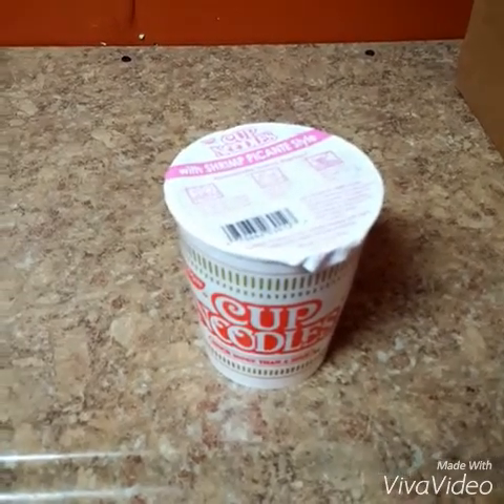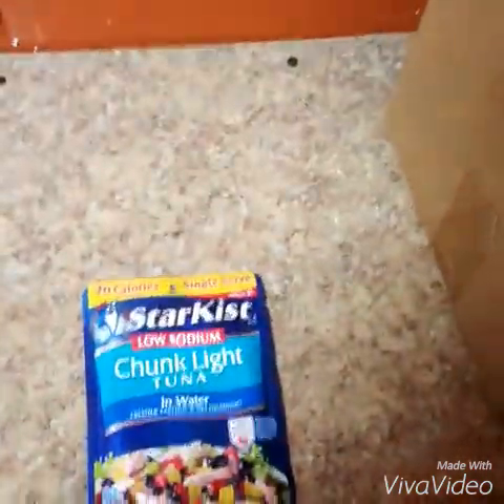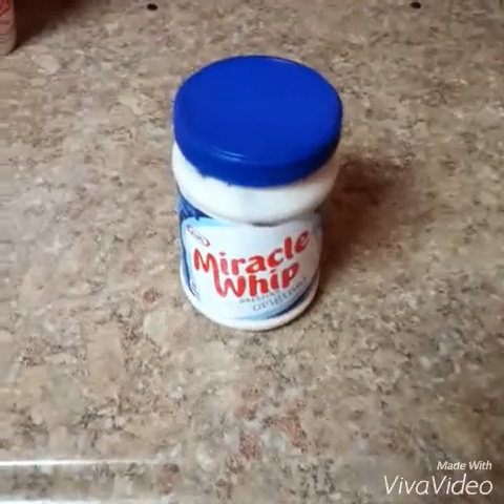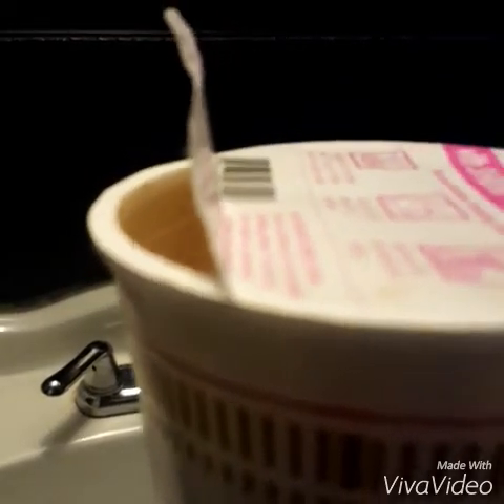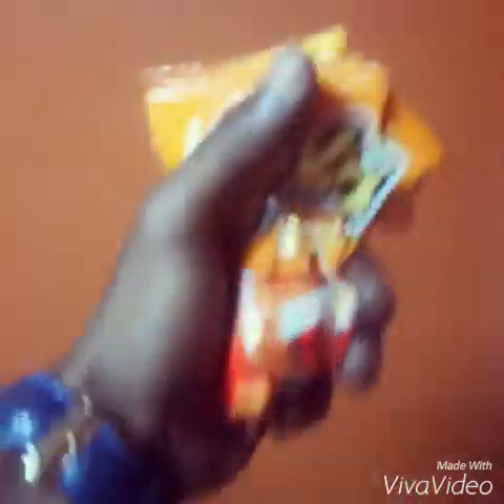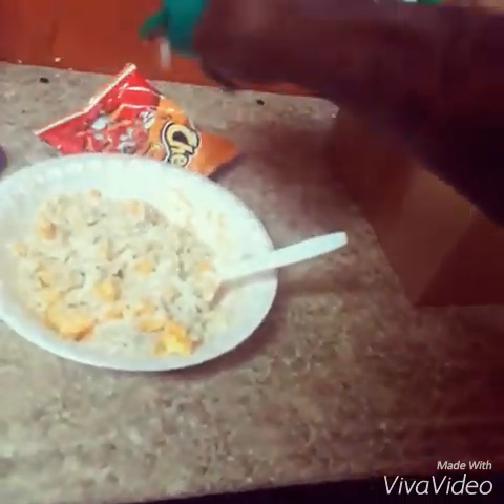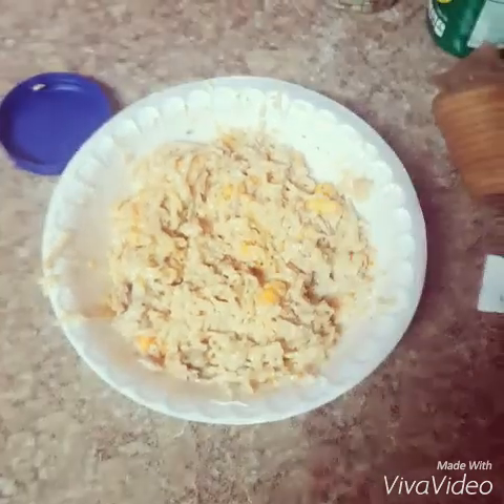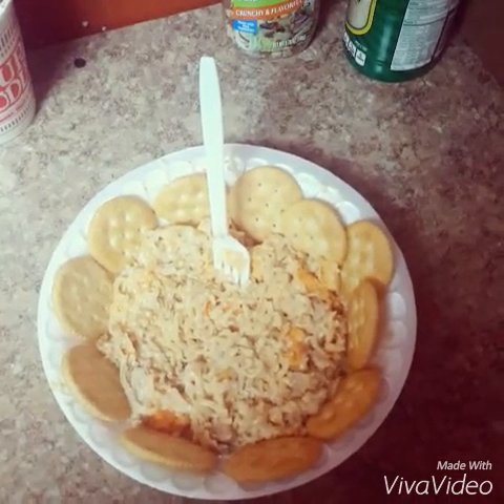Have you ever had a, "PicanteShrimpTunaNoodle Salad"? ? ?